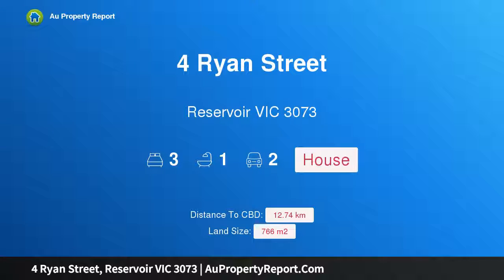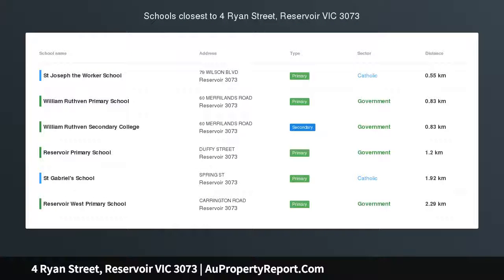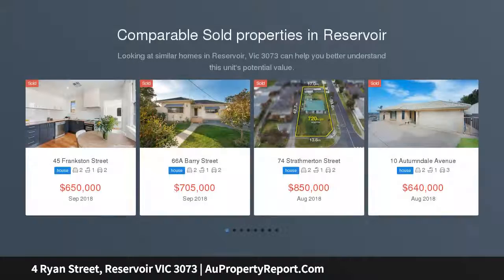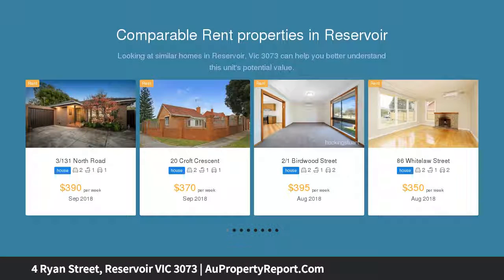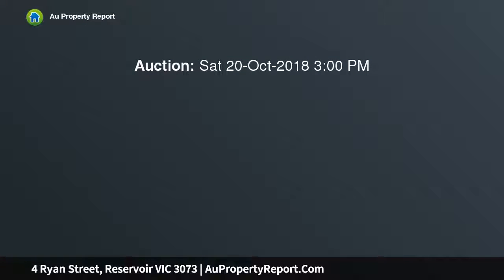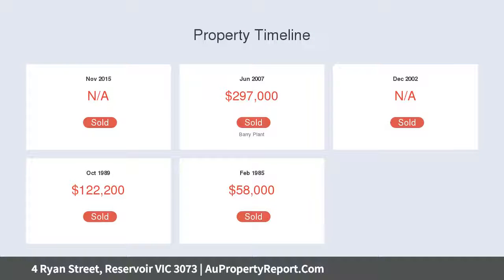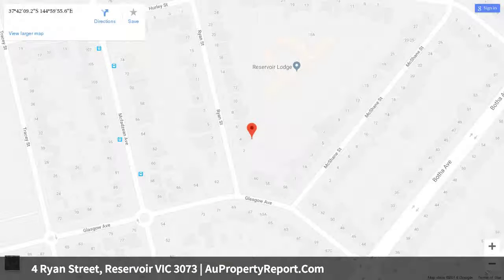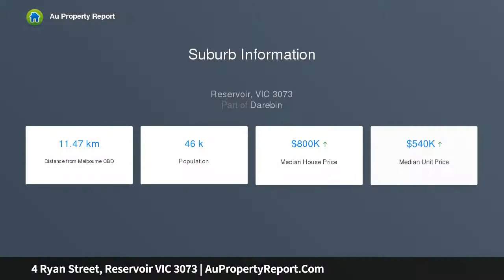4 Ryan Street, Reservoir VIC 3073 | AuPropertyReport.Com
4 Ryan Street, Reservoir VIC 3073
Property Type: house
Bedrooms: 3
Bathrooms: 3
Car Space: 2
Fantastic Family Home or Investment